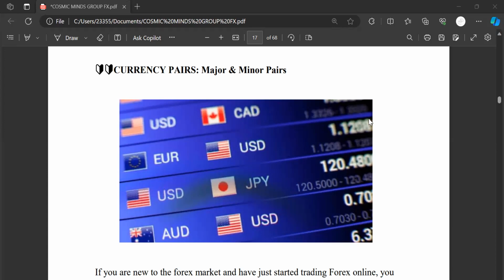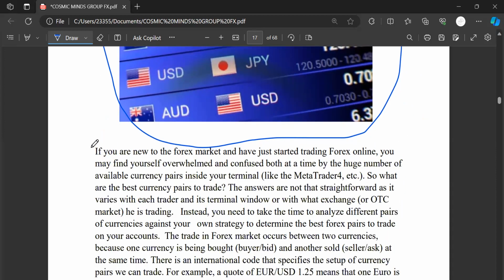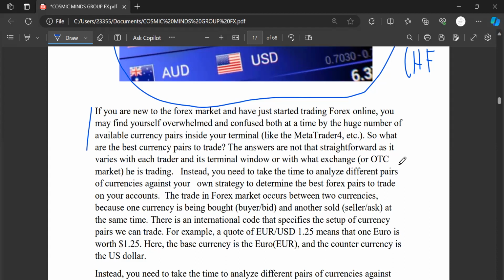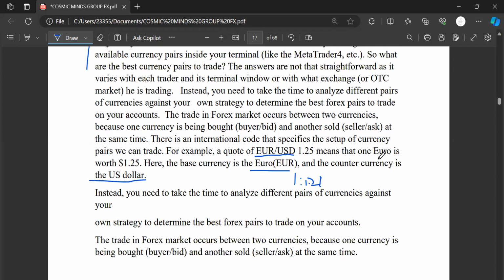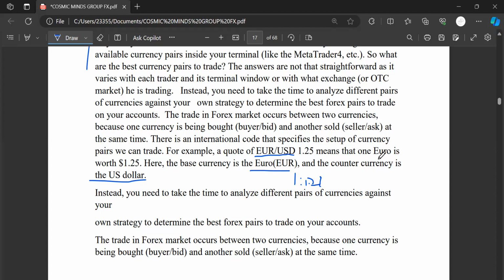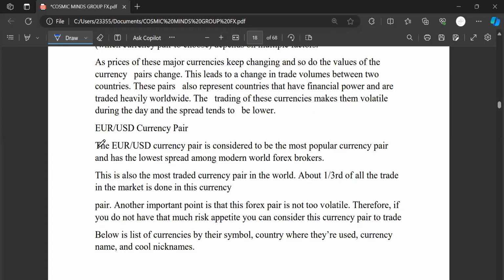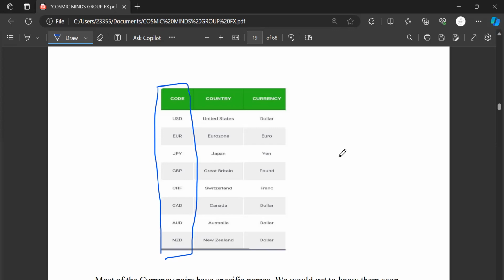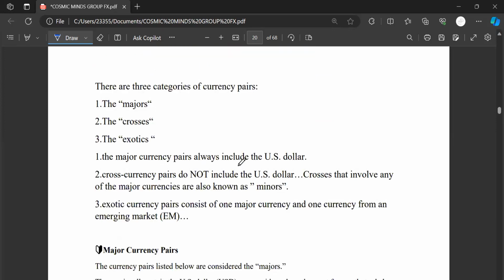The Major Currencies Part 1 Ep5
This is a Complete Forex Series for Beginners. This is a step-by-step guidance to grasp the concepts of the Forex Market, its benefits, downsides and understand some terminologies. If you are not beginner kindly check out for the intermediate level.  Be informed that this financial market is very volatile. Hence seek financial advice from experts before embarking on this voyage. Also, check from our page descriptions for a private online lessons.